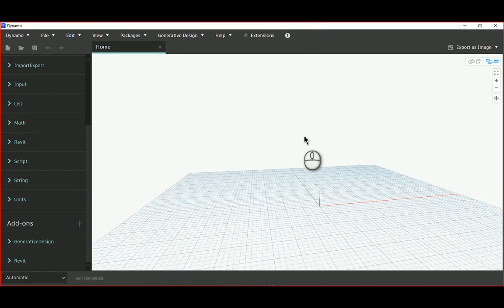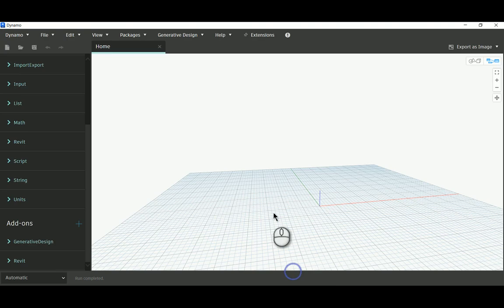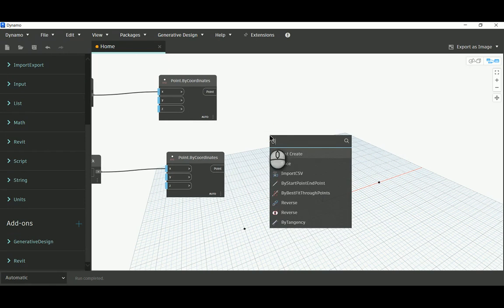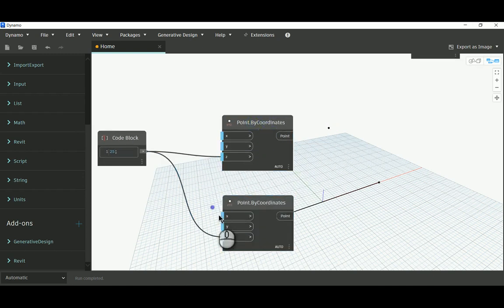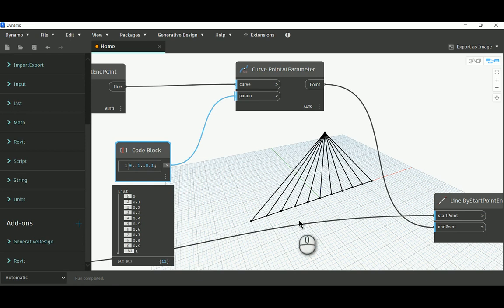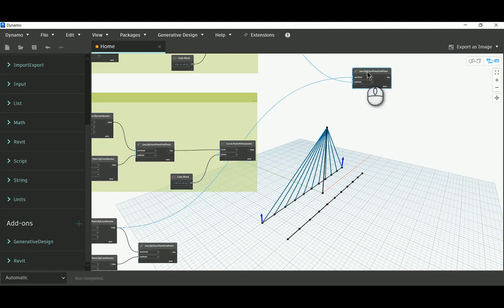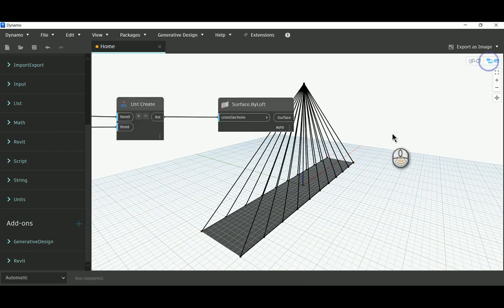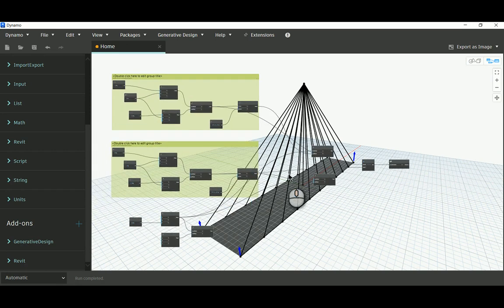Autodesk Dynamo Basic Bridge – Dynamo Exam 1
This video will explain how to model a basic bridge in Autodesk Dynamo, it is the answer for Exam 1 for my student at Ajman University - UAE for the course titled "Generative / Parametric Architecture".
The Bridge modeled here is the core model, which later you replace its basic lines with more Revit advanced families like cables and columns.
Best Regards,
Firas Noori,
Senior Lecturer
Department of Architecture
Ajman University
UAE
M.Des Sustainable Design - University of Sydney
M.Sc in Environmental Architecture - University of Technology